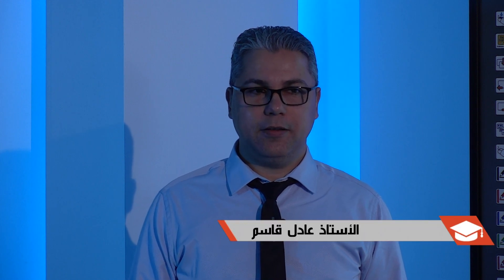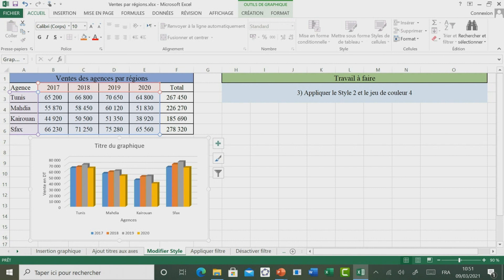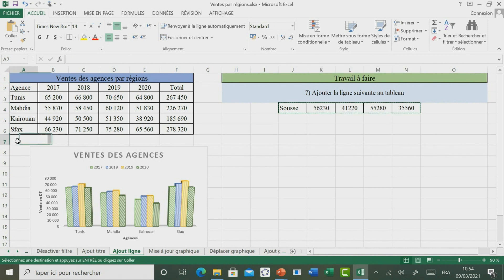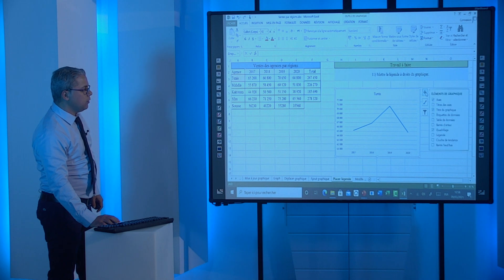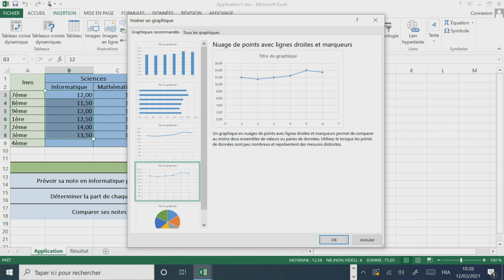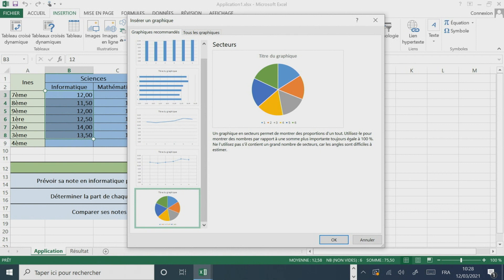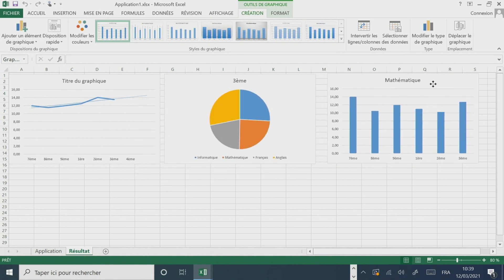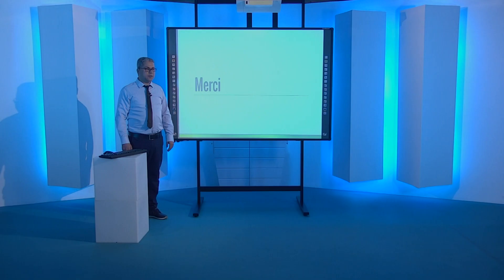Tableur الوطنية التربوية - شعبة الاداب - اعلامية